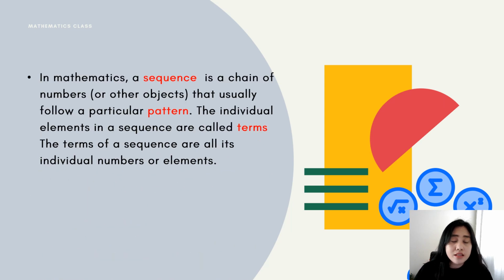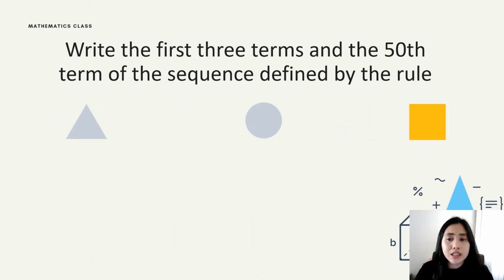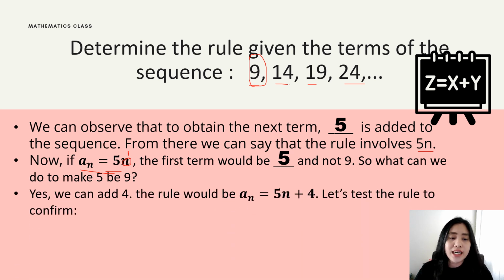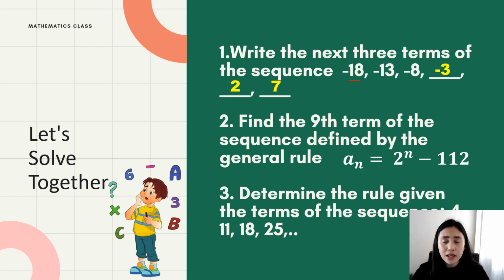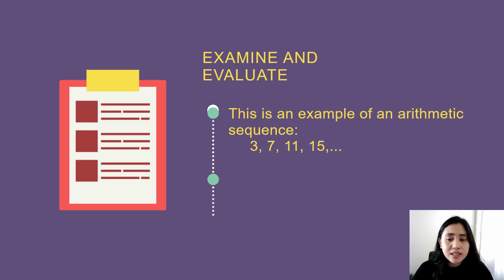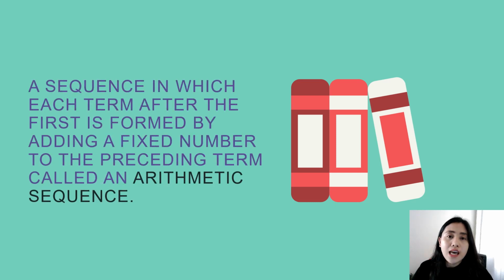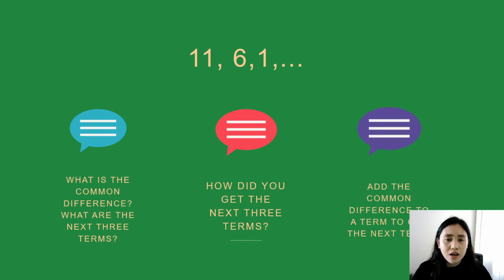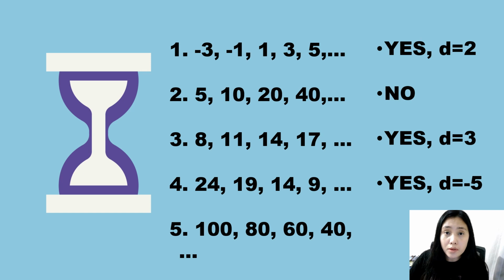Introduction to Sequence-Grade 10 Math week 1-MELC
The video talks about the lessons for Grade 10 Math week 1 based on MELC